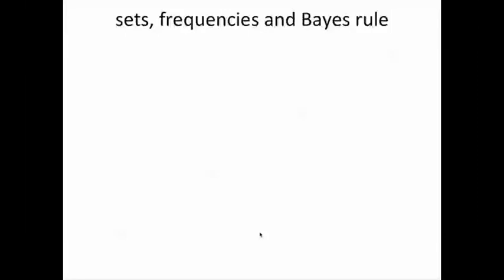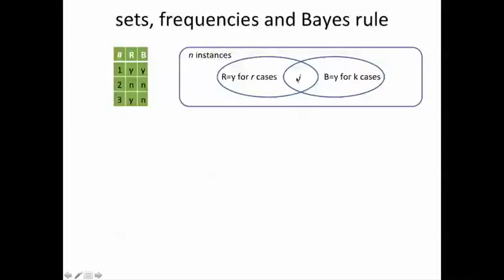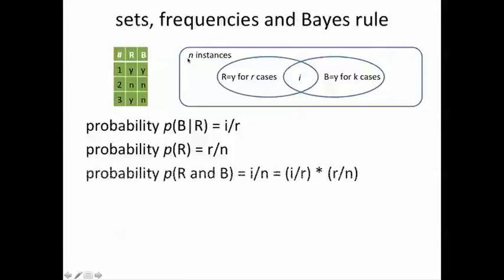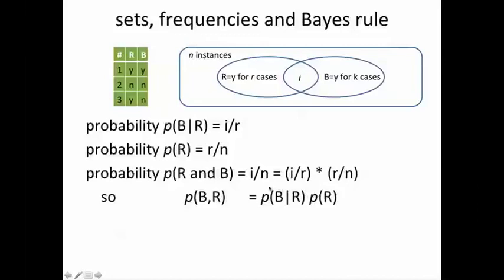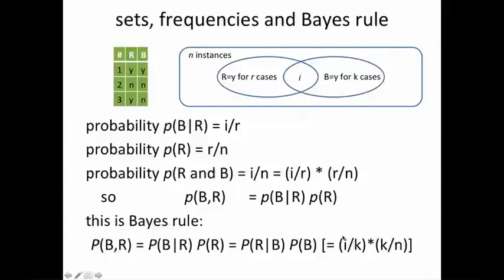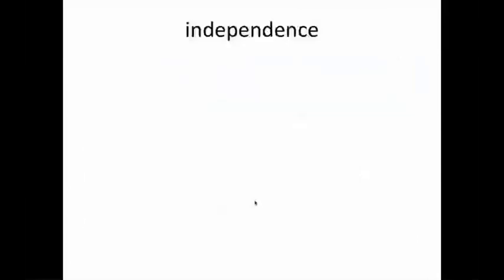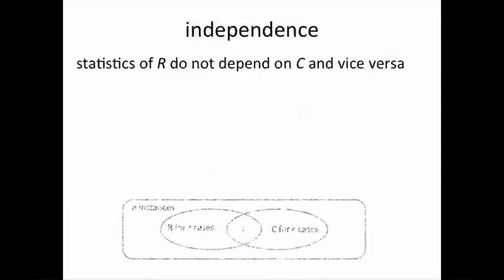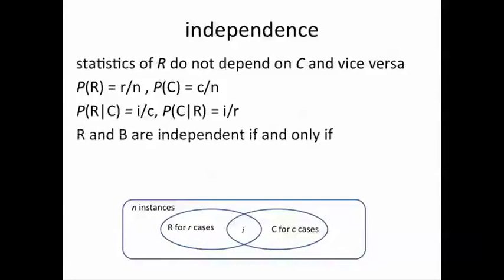08 2 8 1 Bayes Rule 4 55